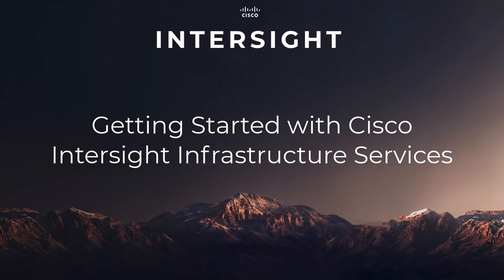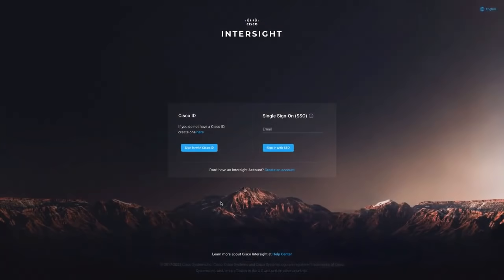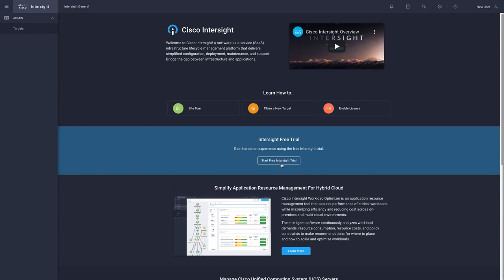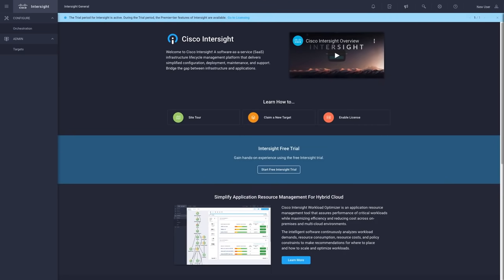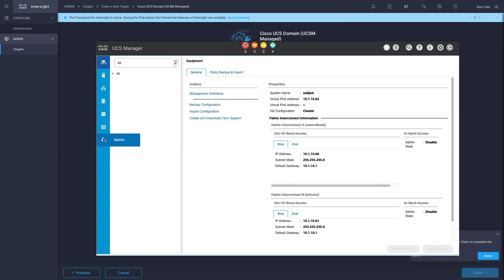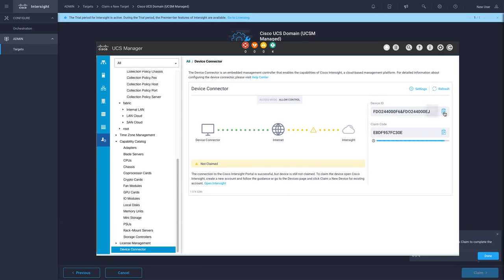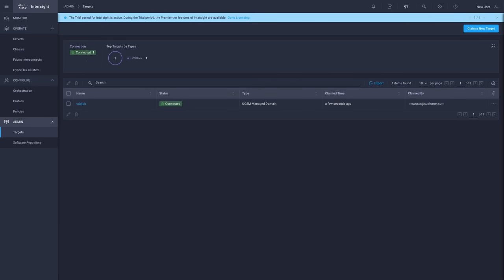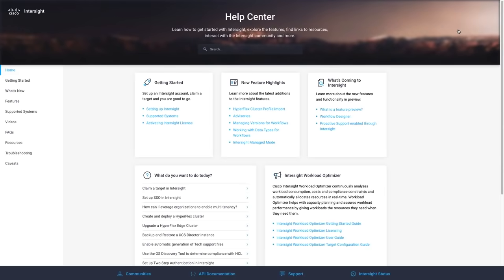Getting Started with Cisco Intersight Infrastructure Service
Intersight helps simplify the day-to-day management, maintenance and deployment operations over your Cisco Unified Computing System and Cisco Hyperconverged Infrastructure solutions.

• Register now for detailed product demos and best practices learning with Cisco experts through a live Q and A session.For additional assistance, visit the: